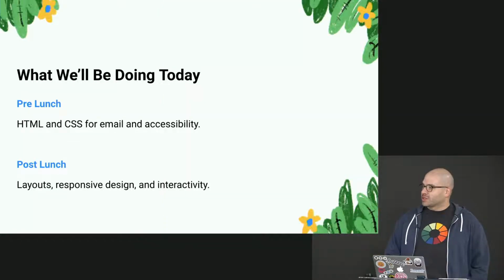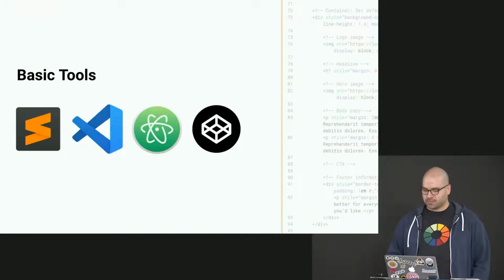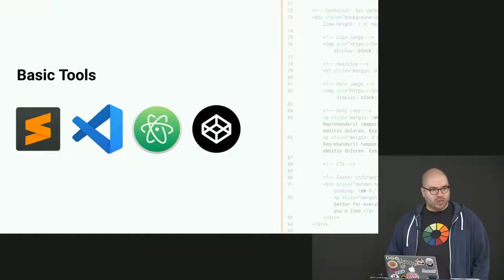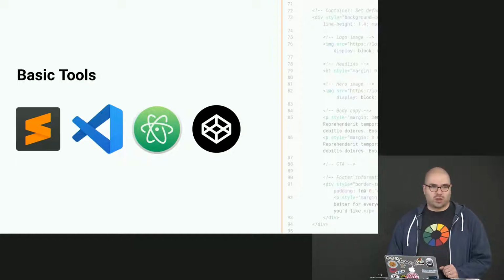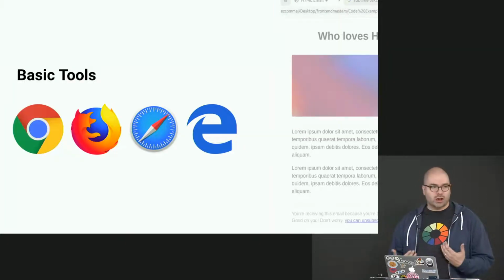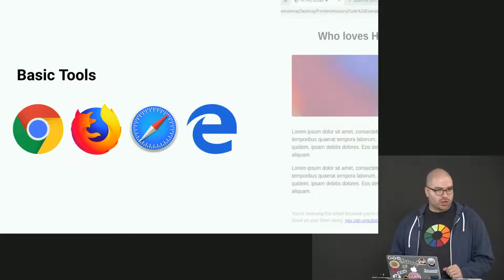Introduction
Наш VIP IT форум Заходите изучайте, общайтесь, скачивайте плагины, модули, шаблоны для всех известных cms добро пожаловать.